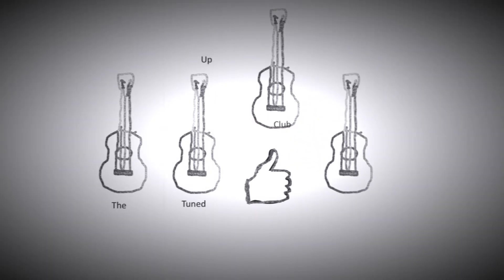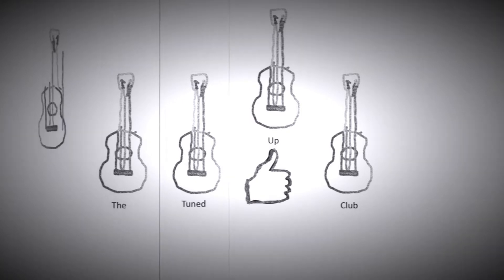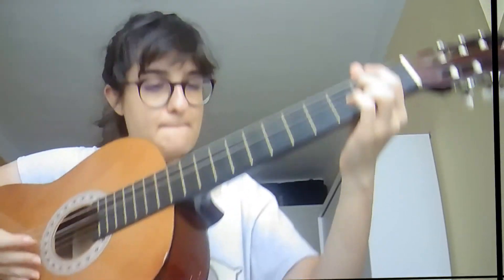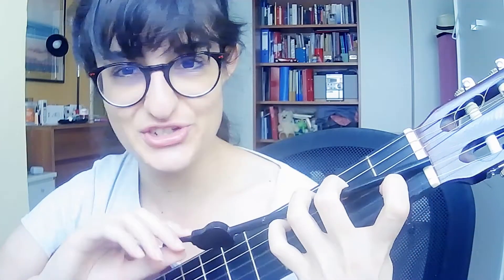Guitar acrobatics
Are you ready for some guitar acrobatics? In this video I show you how to use a pencil to improve your left hand position!

Basically, if you cannot fit the pencil in between your fingers when you are playing a chord, it means the fingers are too flat and are blocking the sound of other strings.